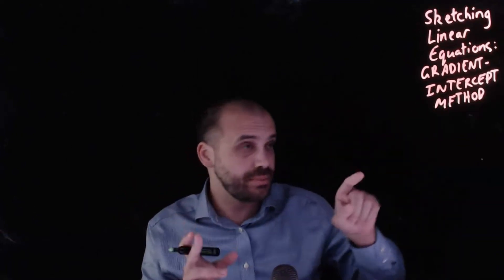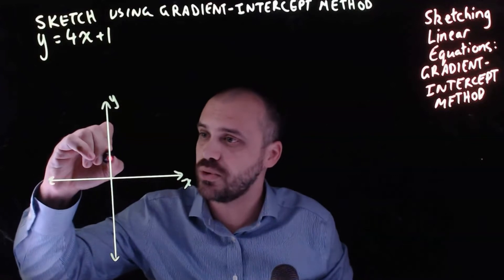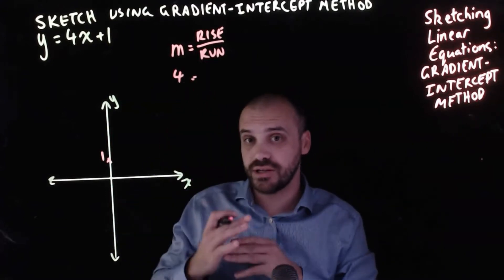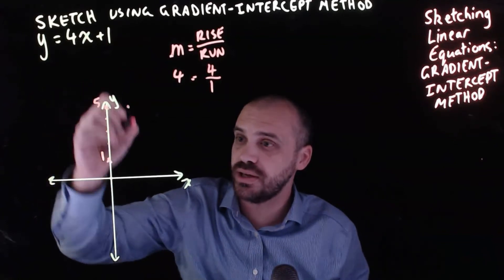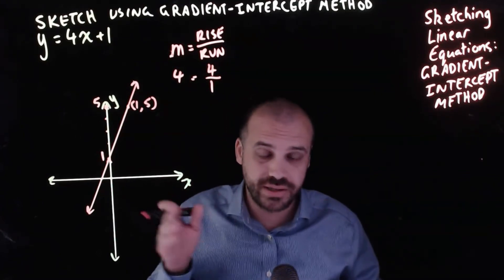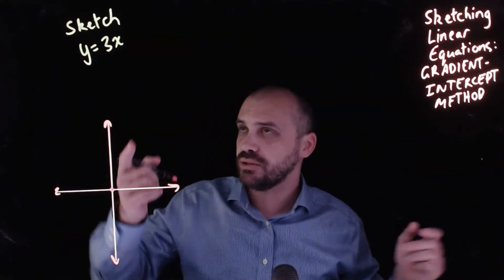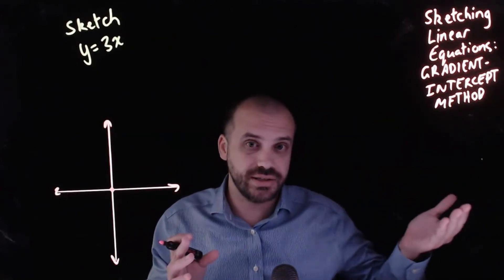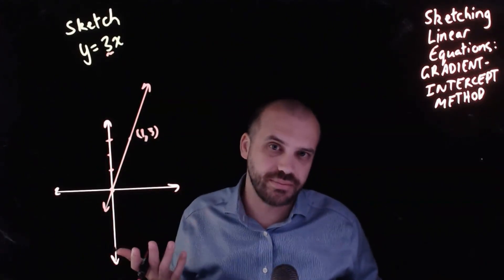Sketching linear equations: The Gradient-Intercept method